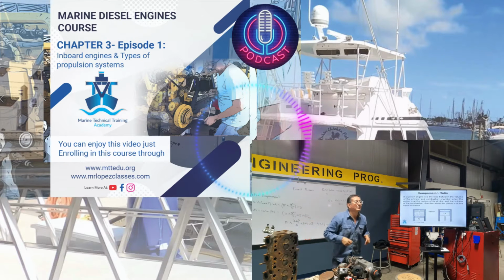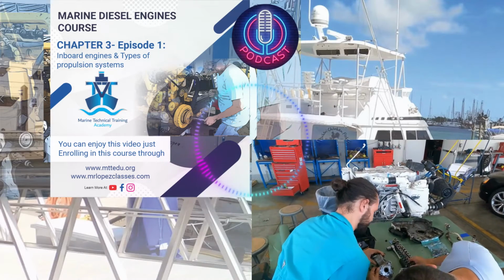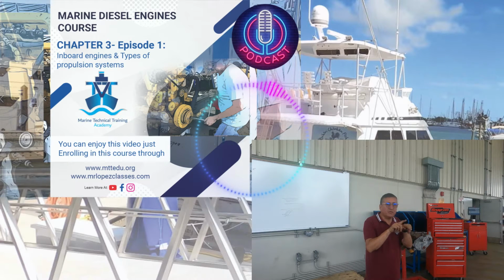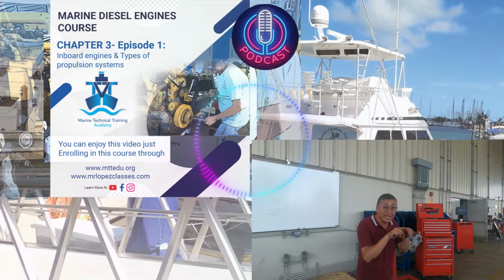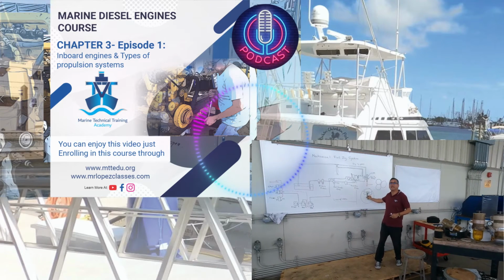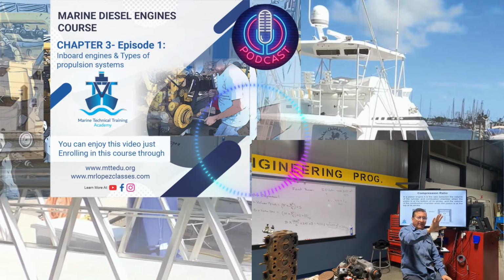Inboard engines & Types of propulsion systems - Podcast Chapter 3 EP 1 Diesel Course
As part of the Marine Diesel Engines Course, this is the Podcast corresponding to Chapter 3 EP 1

For more information about this topic, buy the Marine Diesel Engines Book through this